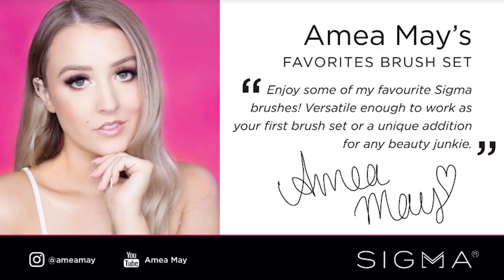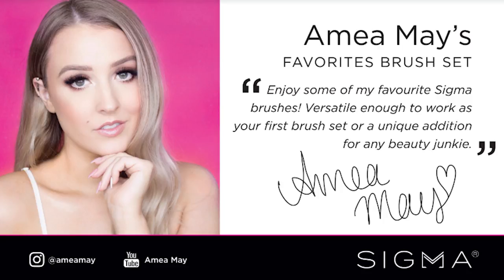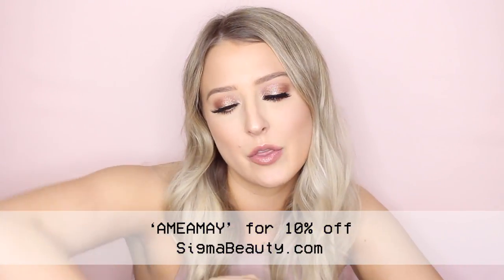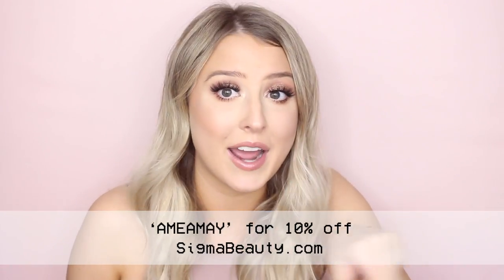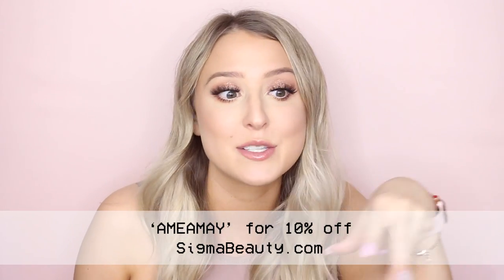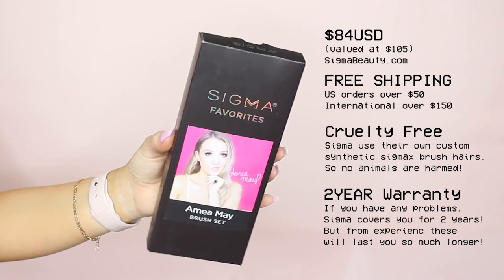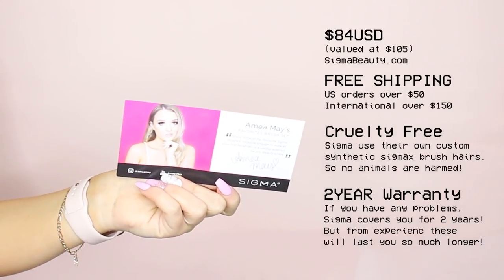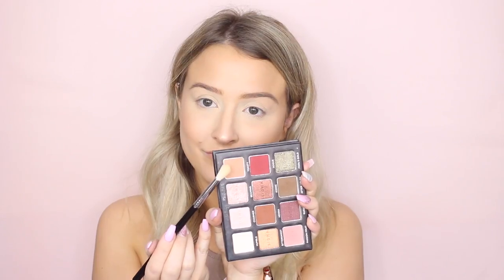MY FIRST BRAND COLLAB! LIMITED EDITION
INDIVIDUAL BRUSHES FROM THE SET

3DHD Max Kabuki.

F37 Spotlight Duster.

F03 Cheekbone Highlighter.

E70 Medium Angled Shader.

OTHER FAVS

MAKEUP SHOWN

Urban Decay All Nighter Concealer

Benefit Hoola Quickie Contour
Australia

KKW Baking Power

Stila Liquid metals Kitten Karma

MY GO TO SKINCARE - TRIBE SKINCARE

Thankyou xx